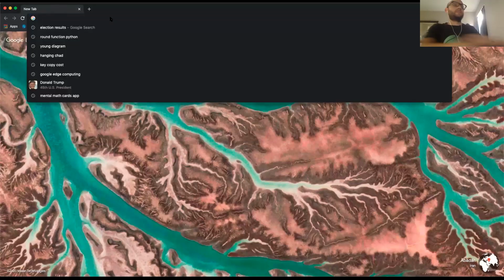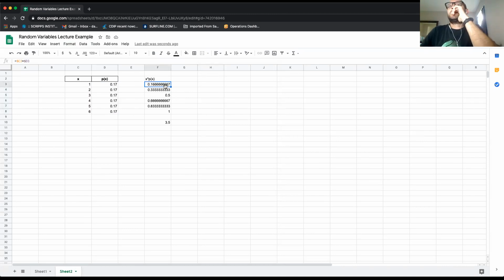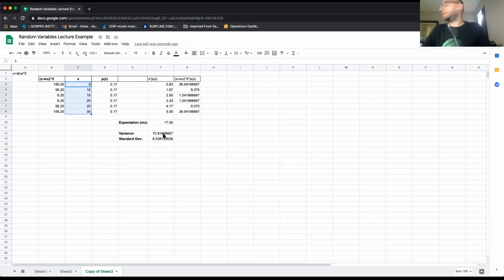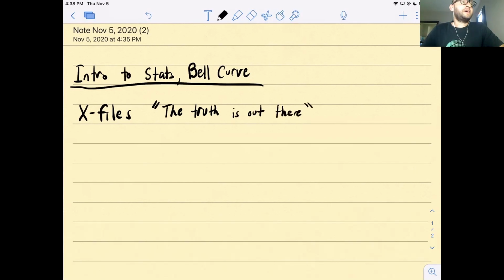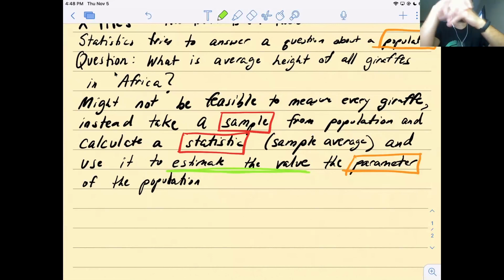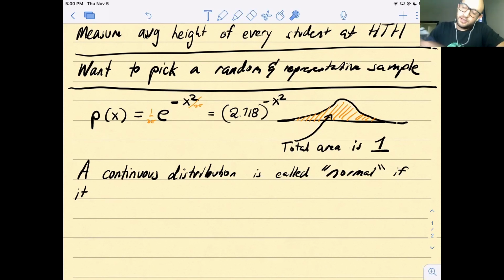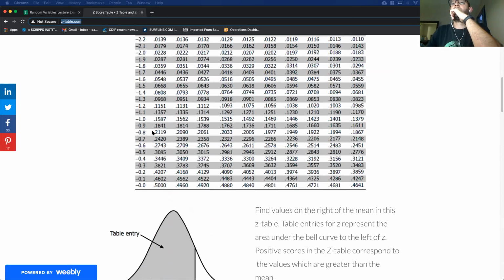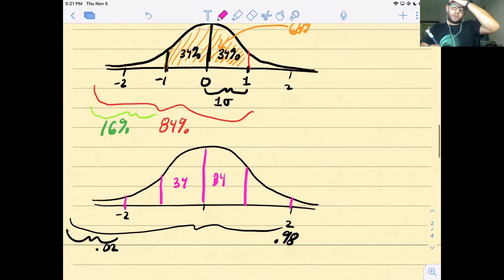11/05/2020 Standard Normal Dist and Rule of Thumb